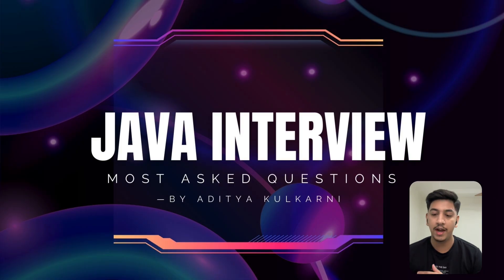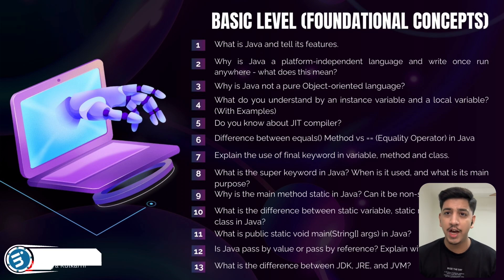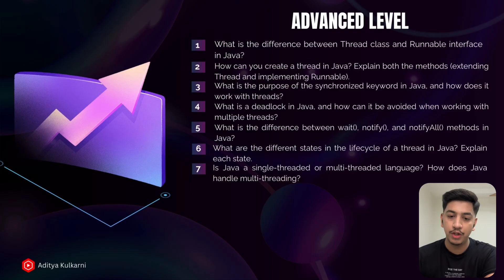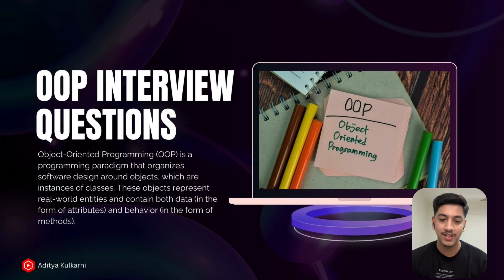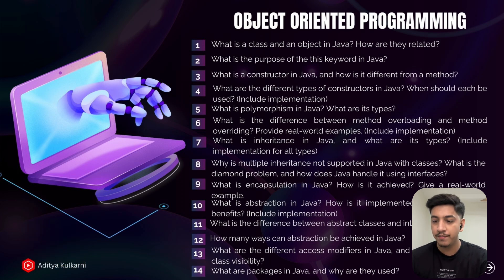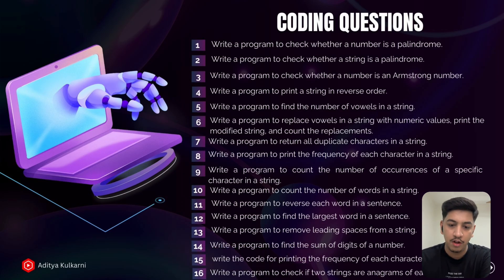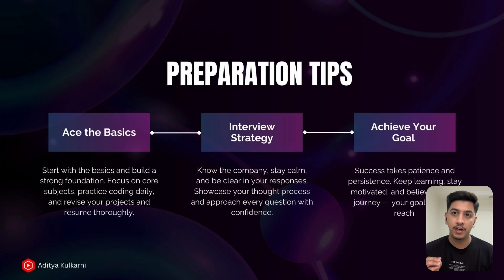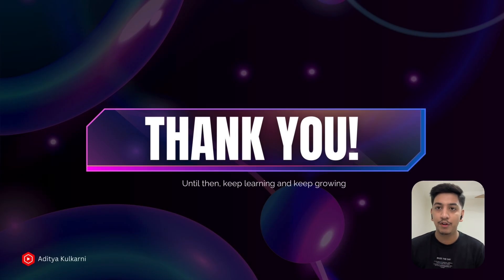🔥 Cognizant GenC Interview 2025 – Most Asked Java, OOPs & Coding Questions 💻 | PDF Attached 📄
📌 Cognizant Interview 2025, Java Interview Questions, OOPs Concepts, Coding Questions for Freshers, Cognizant Hiring Process

🧠 Crack Cognizant GenC Interview 2025 with confidence!
In this video, I’ve shared the most frequently asked questions in Java, OOPs, and Coding rounds.These questions are based on actual Cognizant interview experiences, perfect for freshers preparing for the 2025 batch placements.

💼 What's Inside:
✅ Real Java & OOPs questions with explanations
✅ Common coding round questions asked in Cognizant
✅ PDF Download Link 📄 (attached in description)
✅ Placement preparation tips for freshers

cognizant interview results 2024
cognizant genc interview results
cognizant genc result 2024
cognizant communication assessment result
cts ka result kaise check kare
cognizant communication round result
cognizant cis interview result 2024
cognizant result 2025
cognizant quarterly results
cognizant previous year coding questions
cognizant technical assessment result
cognizant results 2024
cognizant genc interview result 2024
cognizant interview result
cognizant aptitude test results
cognizant interview results come in how many days
cognizant cis interview result
cognizant technical assessment test result
cognizant hiring process 2025 batch
cognizant hiring 2025
cognizant genc result
cognizant virtual interview
cognizant exam result
cognizant in person technical interview
cognizant interview 2025
cognizant technical interview questions
cognizant genc next interview
cognizant interview experience 2025
cognizant genc pro interview experience
cognizant interview preparation
cognizant genc interview 2025
cognizant genc interview experience
cognizant genc next interview experience
cognizant genc next interview experience 2024
cognizant genc next interview questions
cognizant genc pro interview questions
cognizant genc pro interview preparation
cognizant genc pro interview 2024
cognizant genc interview questions
cognizant genc interview preparation
cognizant genc interview experience 2025
cognizant genc interview experience 2024
cognizant genc interview for freshers
cognizant interview experience 2024
cognizant interview experience 2023
cts interview experience
cognizant interview questions
cognizant interview process for freshers
Cognizant interview experience
cognizant technical interview for freshers
cognizant technical interview
cognizant technical interview 2024
cognizant technical interview for freshers 2024
cognizant technical interview genc